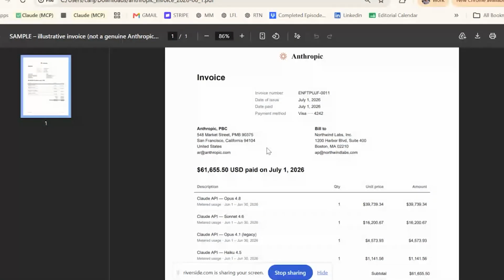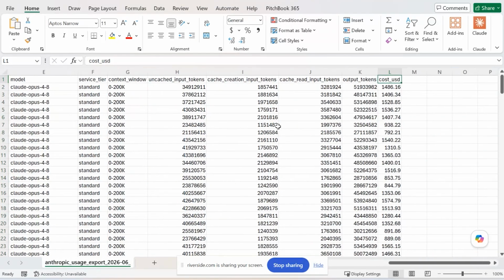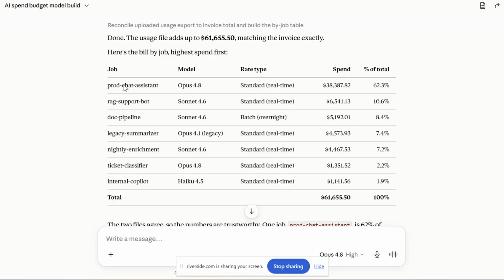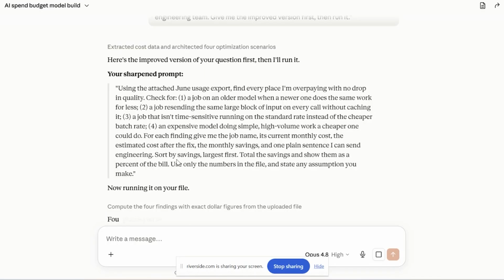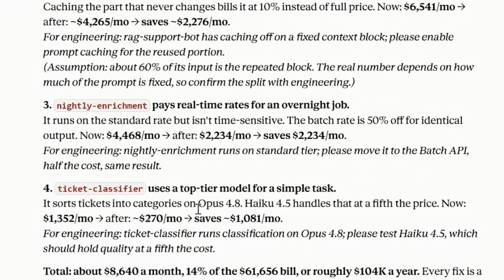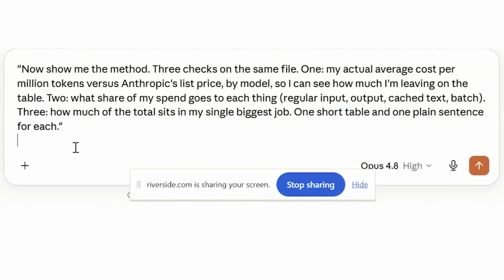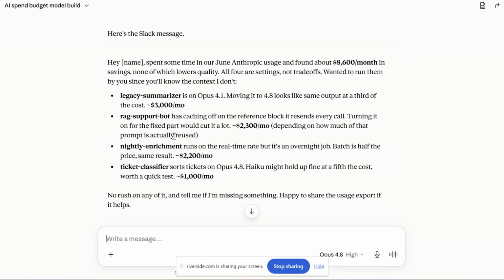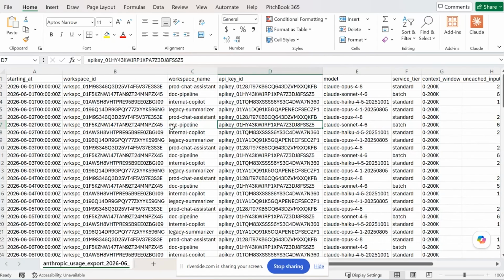How to Read Your Anthropic Bill (And Find the Money You're Wasting)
Most finance teams get their Anthropic invoice and have no idea what they're looking at. They just know the number is going up.

In this walkthrough, we take one real invoice and the usage export that sits behind it, and run both through Claude to figure out exactly where the money is going. The company in this example is spending $61K a month on tokens — and roughly $8,600 of that is pure waste. Not a performance tradeoff. Just four settings nobody turned on.

This video breaks down why "production chatbot on the frontier model" is often the default nobody questioned, why caching being off is a silent budget leak, and how a finance person with no engineering background can hand their team a specific list of fixes instead of a vague complaint about a big bill.

TIMESTAMPS:

0:00 Intro: your Anthropic bill is going up
0:23 What this four-part series covers
0:32 Step 1: one real invoice and the usage export
0:41 Five things you'll be able to do after this
0:58 Reading the invoice
1:39 The Claude console usage report
2:06 Prompt 1: do the two files match?
2:54 Bill breakdown by job, highest spend first
3:25 The lazy prompt — and how to fix it
3:39 Ask Claude to rewrite your own question
4:41 Finding 1: old model, newer one does it for less
4:57 Finding 2: caching is off — paying full price every time
5:16 Finding 3: overnight job running at real-time rates
5:26 Finding 4: top-tier model doing simple work
5:50 Three simple checks that work on any usage bill
6:03 Prompt 3: actual cost vs. list price
6:57 Turn findings into a Slack message to engineering
7:37 Make this a monthly habit
7:51 Five-line monthly checklist
8:07 Recap and next episode
8:46 Credits